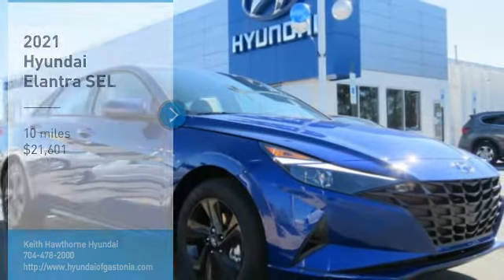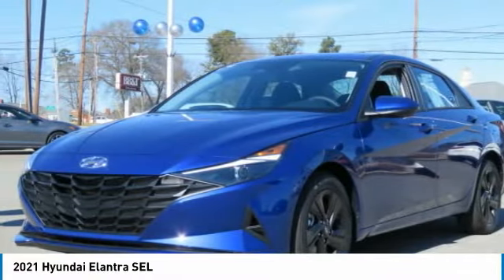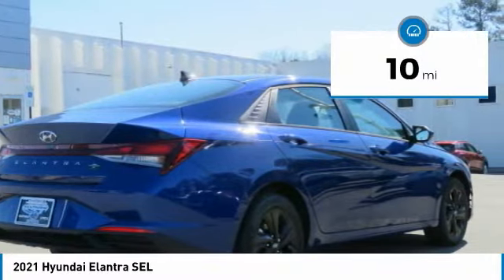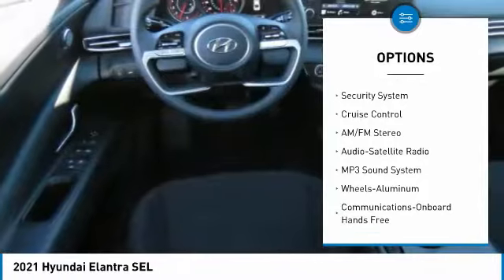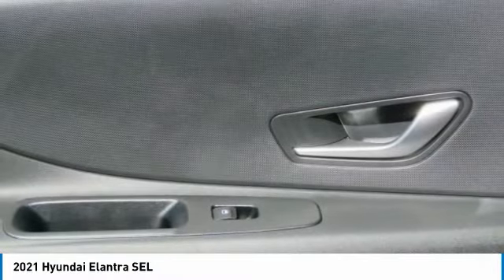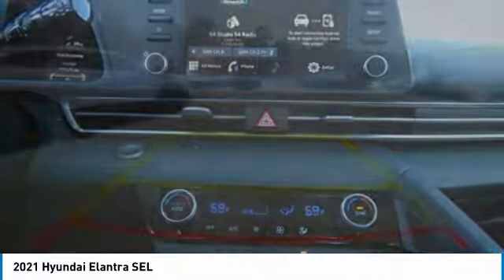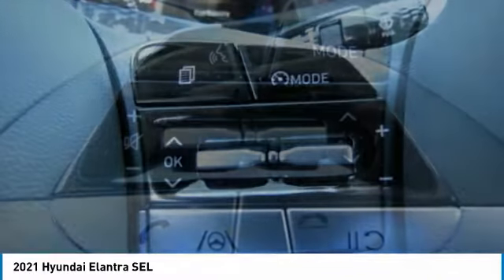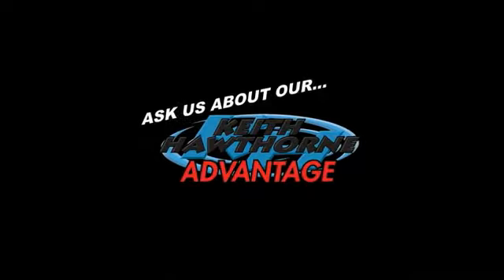2021 Hyundai Elantra 21414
2021 Hyundai Elantra SEL